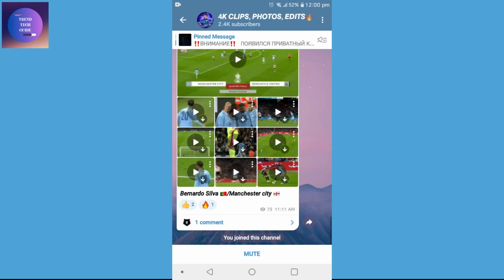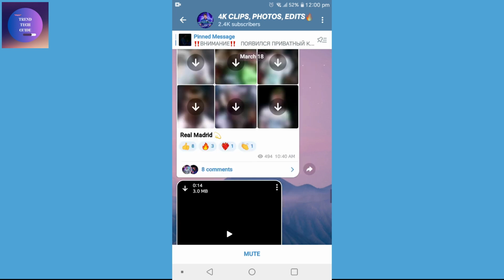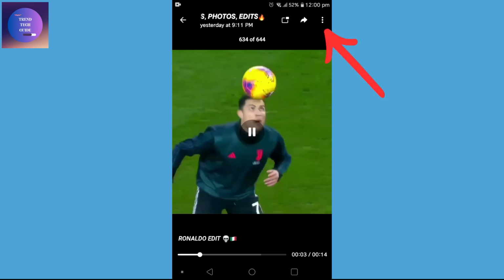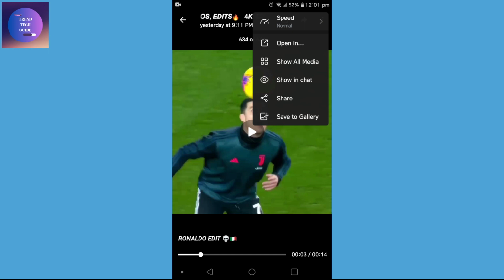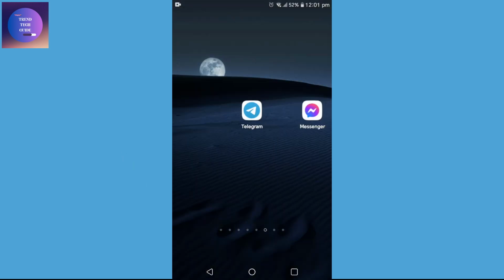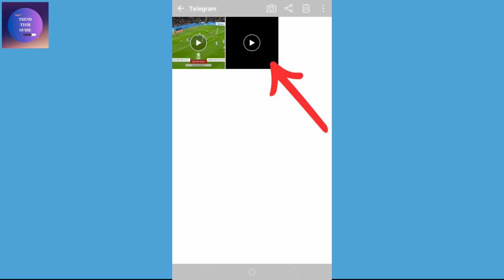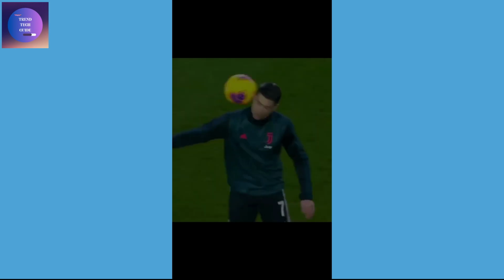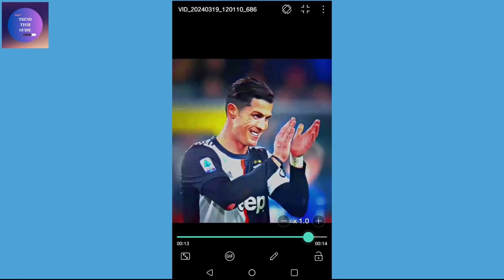How to Save Files, Messages, and Media from Telegram | Easy Tutorial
Learn how to save files, messages, and media from Telegram to your device or cloud storage. Whether it's photos, videos, documents, or chats, we've got you covered with simple steps to help you manage your Telegram data efficiently.

👉 Explore more!